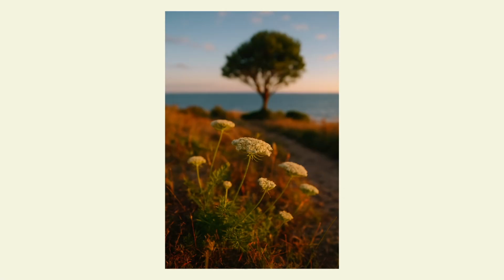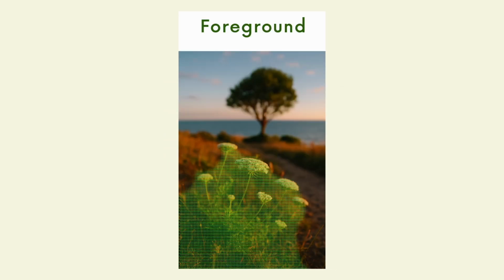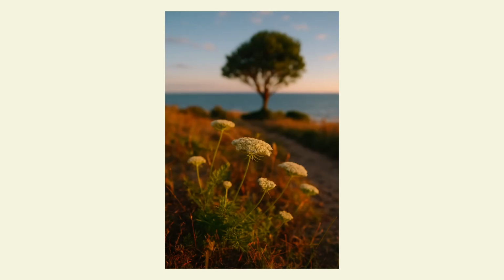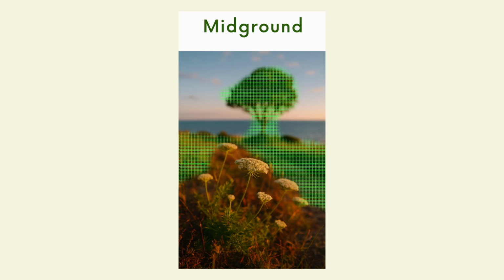Creating depth in your images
A beginner-friendly guide to creating depth in your images, improving composition and storytelling in marketing and creative photography.